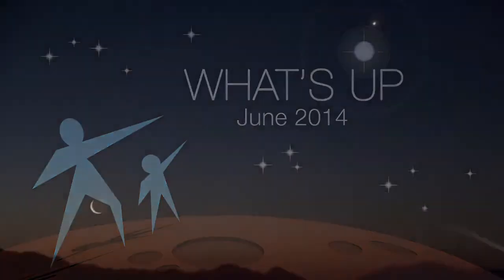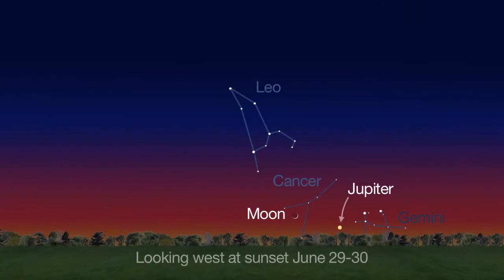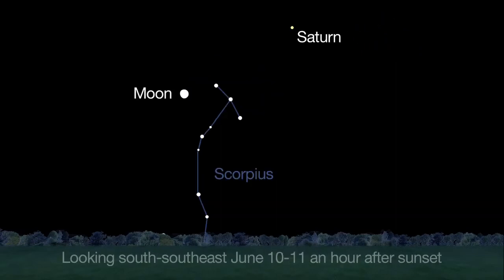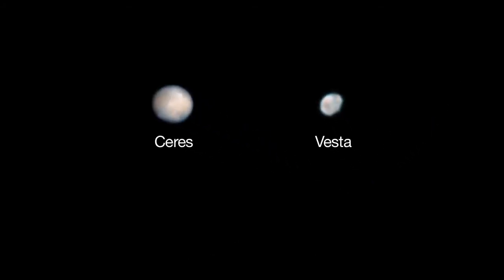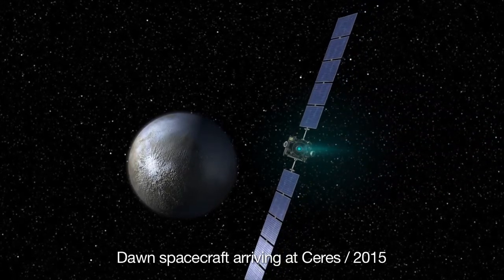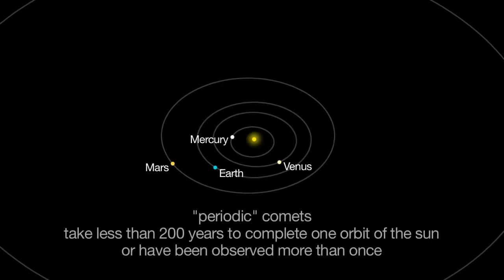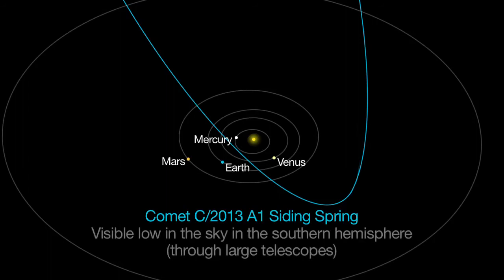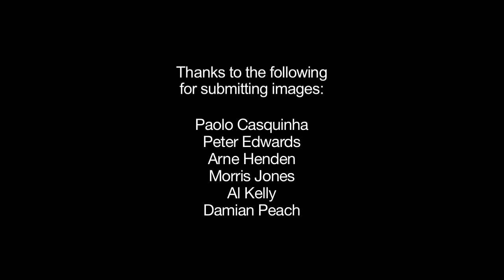Asteroids Ceres and Vesta Will Pair Up This Month | JPL Space Video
- asteroids Ceres and Vesta will pair up later this month. Also, Mars, Venus, and Saturn will pair up with the Moon.